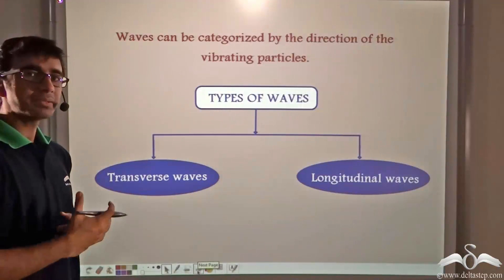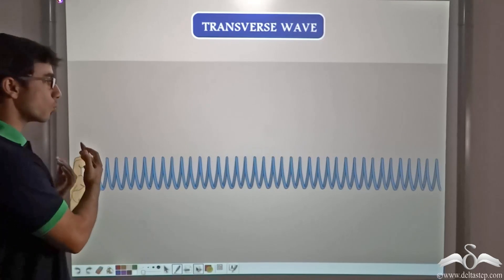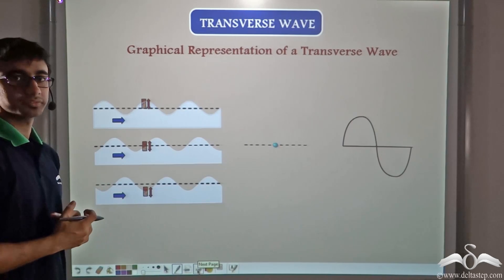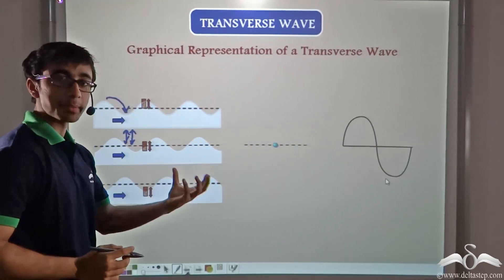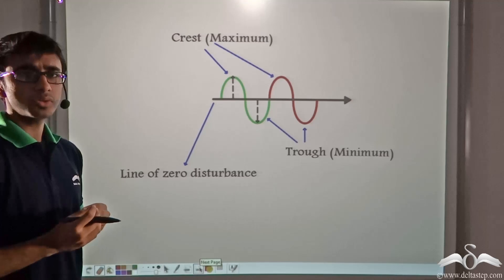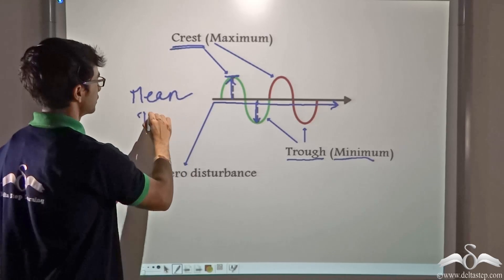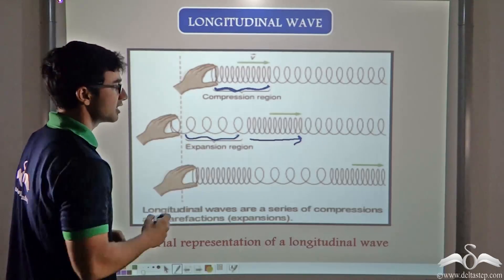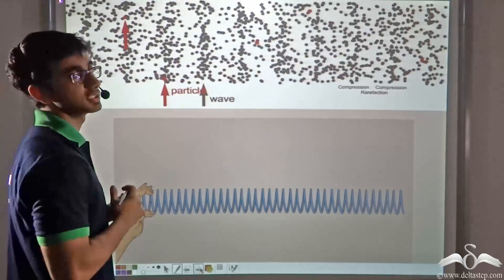Longitudinal and Tansverse Waves Difference | Class 7 | CBSE | NCERT | ICSE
Understand what is longitudinalwaves and transversewaves and the difference between the two.FREE Registration or install our mobile app

Salient features of the app:
• 5000 amazing lectures across English, Maths, Science and Social Science.